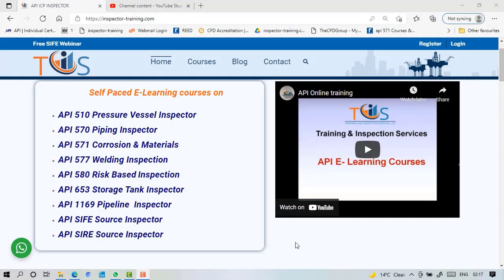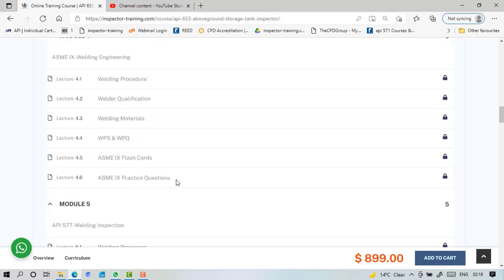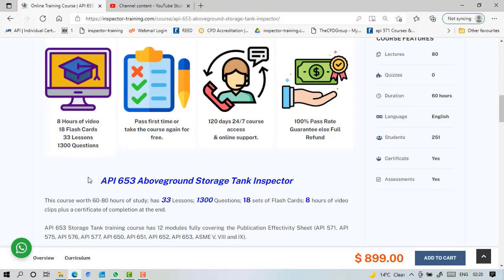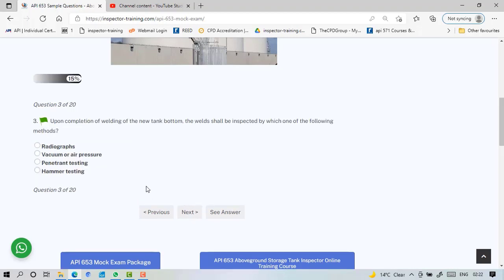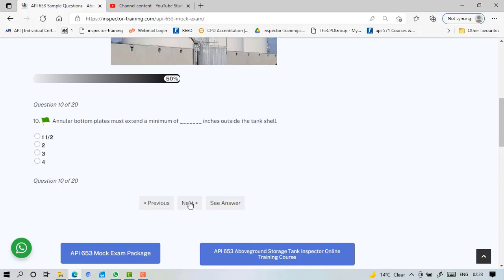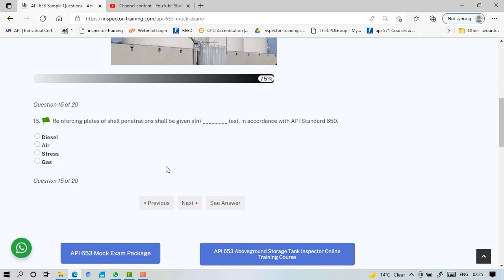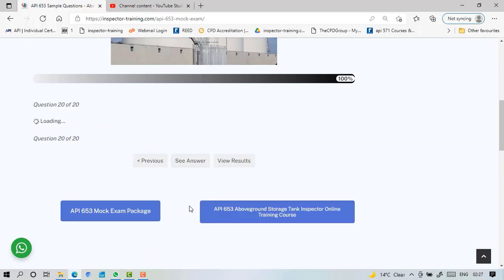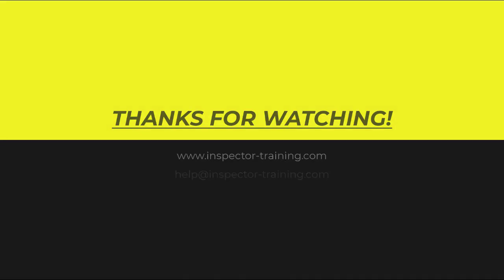API 653 Sample Questions | Free Practice Test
How the API 653 exam questions developed?

A question writing session is periodically conducted by Subject Matter Experts (SME’s), or individuals who specialize in pressure vessels, write questions from specific sections of the Code.  Each question is then checked by three other SME’s.

This validation exercise answers two questions;

Is the question written clearly?
Does the question cover knowledge that is important to a vessel inspector?
These questions then go into a question data-bank as non scored exam questions.

Presently there are over 1000 questions in the data-bank and are grouped by topics.  For each examination, there are 170 questions on the exam pulled from Area of Examination (see below). Only 140 Questions are scored. The remaining 30 are pre-test questions and not marked towards your score, that is, these pre-test questions do not affect your score whether you have answered them correctly or not. API does not tell you which ones these questions are.

API needs to ensure that these questions are not significantly challenged by the candidates and have also been answered by a reasonable number of candidates before adding them to their question bank as scored questions.